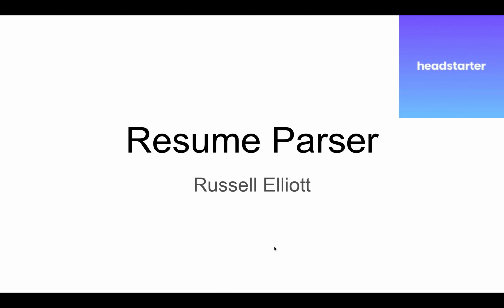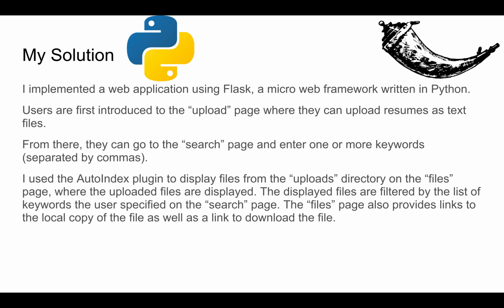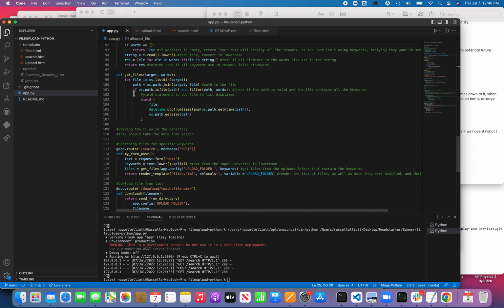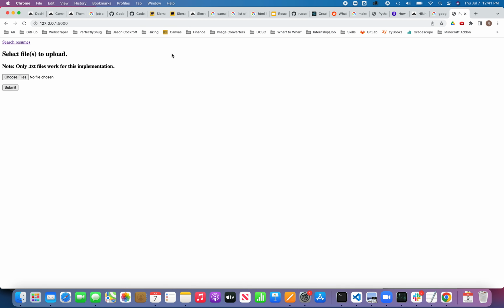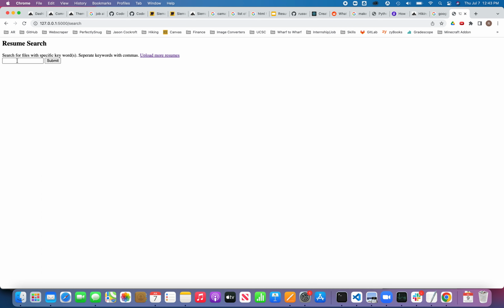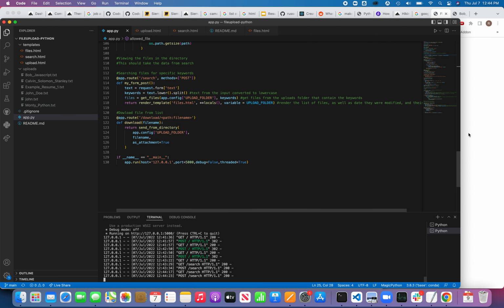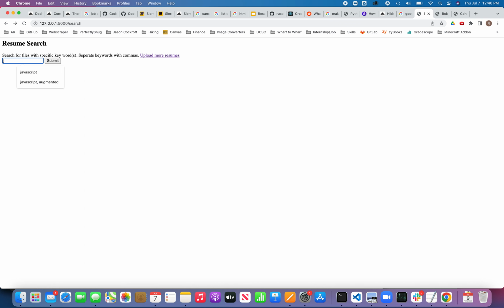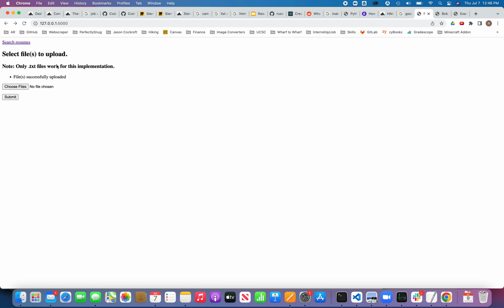Headstarter Summer 2022 Week 1: Resume Parser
A web application built with Python and Javascript using the Flask framework. Users can upload resumes and search through them by keywords. From there, users can view the resume and download it.